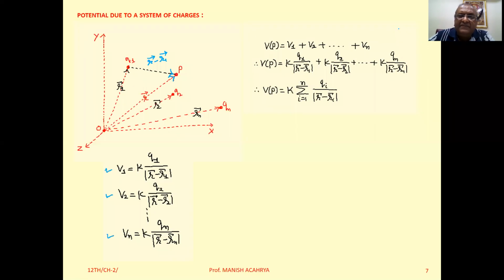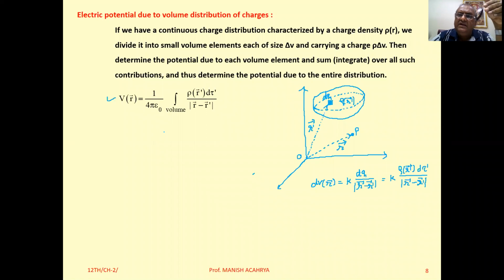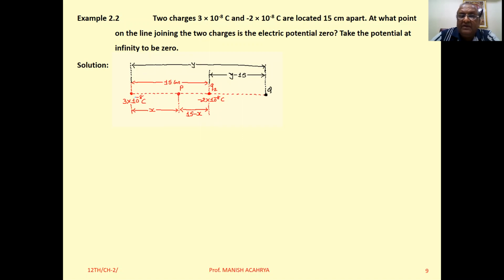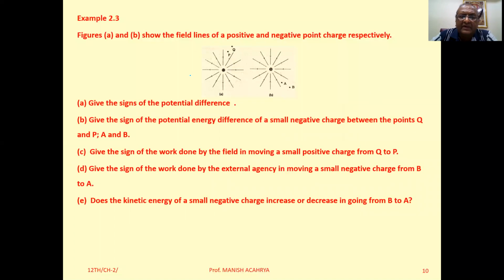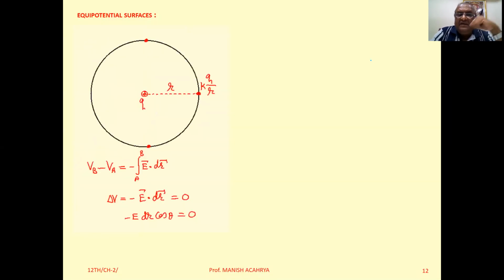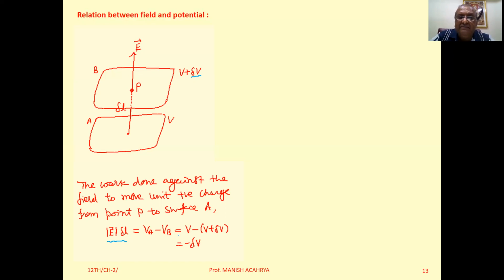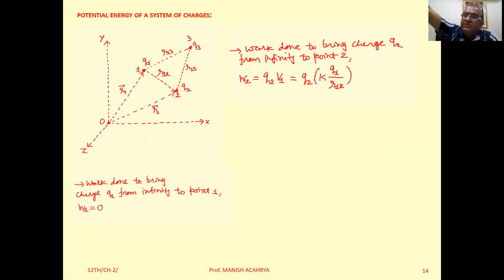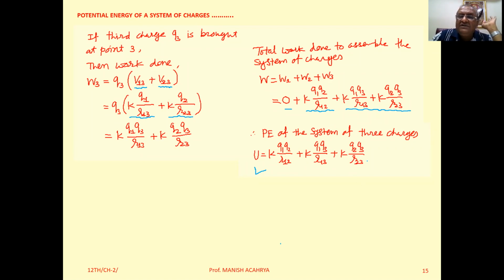CH-2-Lect.-2-potential due to a system of charges, electric potential due to volume distribution of,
potential due to a system of charges, electric potential due to volume distribution of charges, electric potential due to a spherical shell  with  uniform charge distribution, equipotential surface, relation between field and potential, potential energy of a system of charges, Two charges 3 × 10-8 C and -2 × 10-8 C are located 15 cm apart. At what point on the line joining the two charges is the electric potential zero? Take the potential at infinity to be zero., Figures (a) and (b) show the field lines of a positive and negative point charge respectively.
(a) Give the signs of the potential difference  .
(b) Give the sign of the potential energy difference of a small negative charge between the points Q and P; A and B.
(c)  Give the sign of the work done by the field in moving a small positive charge from Q to P.
(d) Give the sign of the work done by the external agency in moving a small negative charge from B to A.
(e)  Does the kinetic energy of a small negative charge increase or decrease in going from B to A?,Physics Class 11, Physics Class 12, 11th Physics, 12th Physics,